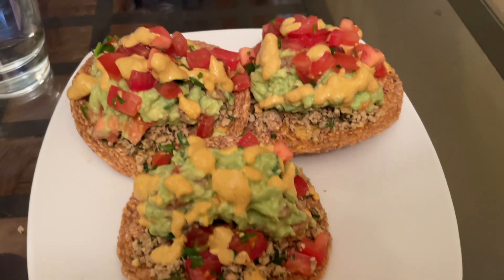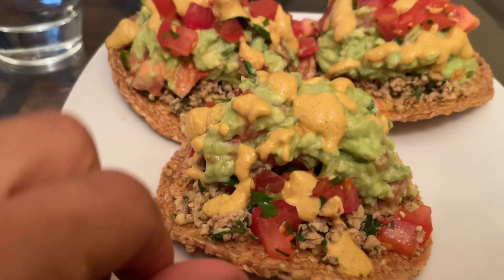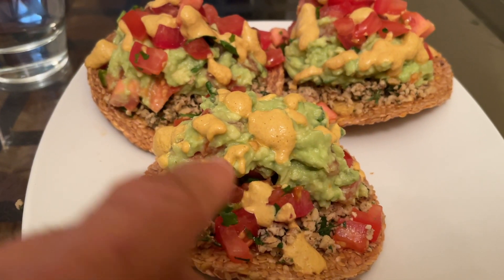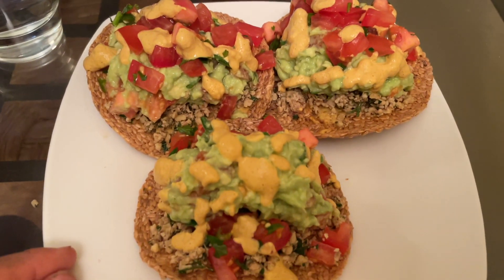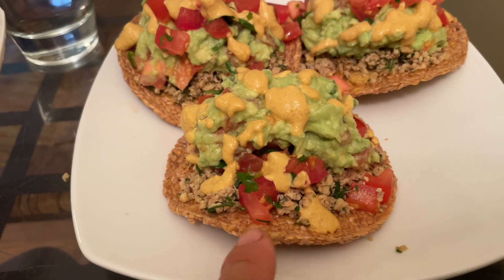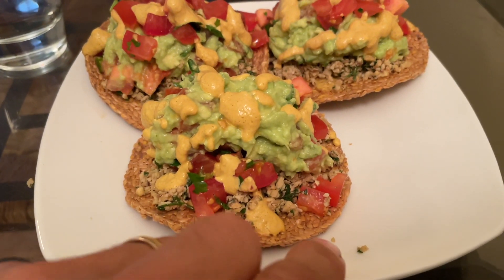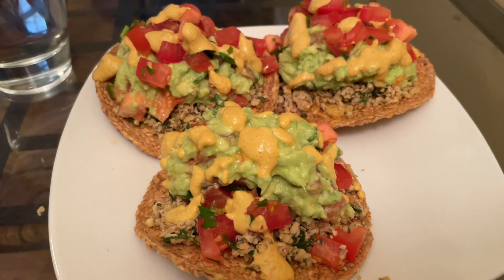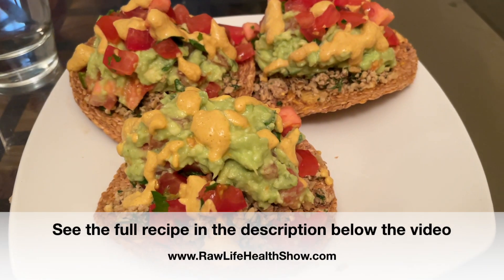Raw Vegan Crunchy taco/tortilla shells:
Crunchy taco/tortilla shells:

2 cups golden or brown flax seeds,
2 cups water

Let it sit for 4 hours then add:
2 tablespoons of lemon juice,
1/2 teaspoon salt

Mix well. Spread mixture into taco molds and dehydrate. For tortillas, spread the mixture thinly into about 6" circles on a reflex sheet and dehydrate for about 18 hours.

Taco meat:

In a food processor pulse the ingredients until it looks like ground beef.

2 cups soaked walnuts,
1 tablespoon cumin,
1 tablespoon coriander powder seasoning,
1-2 tablespoons nama shoyu,
1/4 cup raw cilantro,
1/2 cup corn (optional)

Nacho sauce:

In a blender, blend:
1/2 cup water,
1/2 red bell pepper,
1/2 cup pine or macadamia or cashew nuts,
1/2 cup sunflower seeds,
1 tablespoon white miso (if used, omit using salt below),
1 clove garlic,
1 tablespoon lemon juice,
1 fresh pepper,
1 teaspoon salt

Guacamole:

In a bowl combine and mash:

6 avocados,
1 tablespoon lime juice or to taste,
1/2 cup cilantro finely chopped,
1/4 cup white onion diced,
1 tomato diced,
1 jalapeño pepper minced,
1/2 teaspoon salt or to taste

Salsa:

In a bowl combine:

2 large tomatoes finely chopped,
1/2 small red onion finely chopped,
1 tablespoon lemon juice,
1 clove garlic,
1/4 cup fresh cilantro chopped,
1 Serrano pepper minced,
1/2 teaspoon salt

How to assemble:
To serve tacos or tortillas, put taco meat, nacho sauce, guacamole, and then salsa in the taco shell or the tortilla and enjoy.